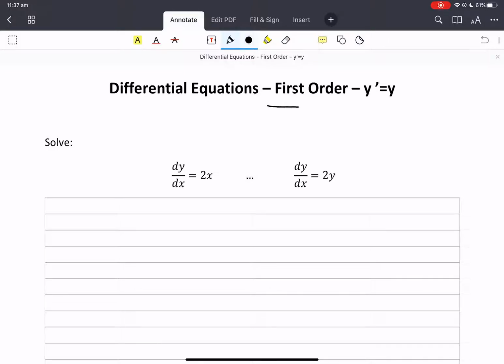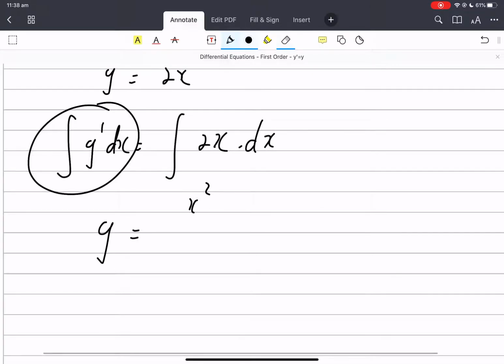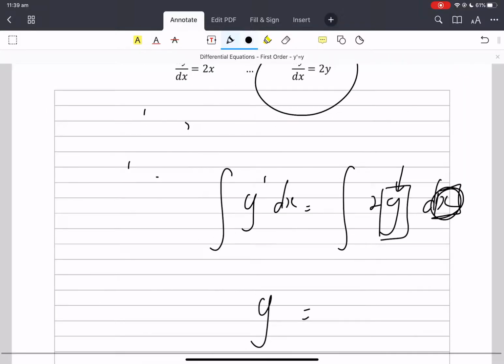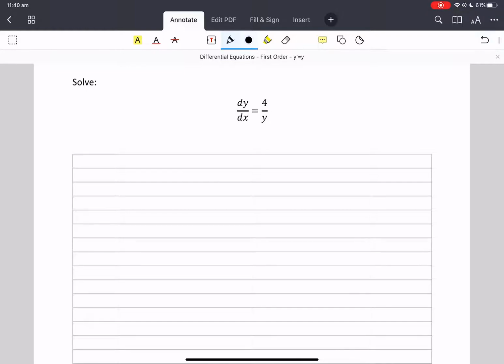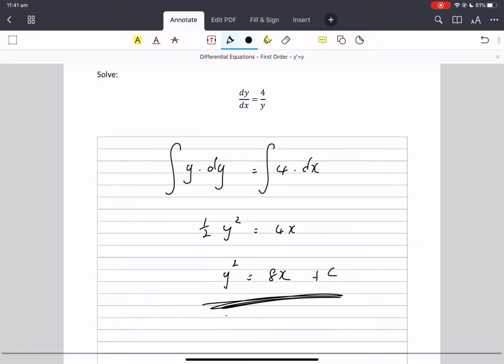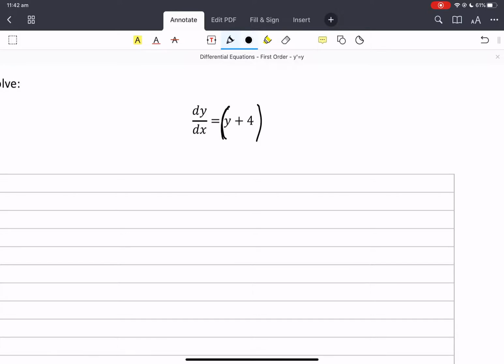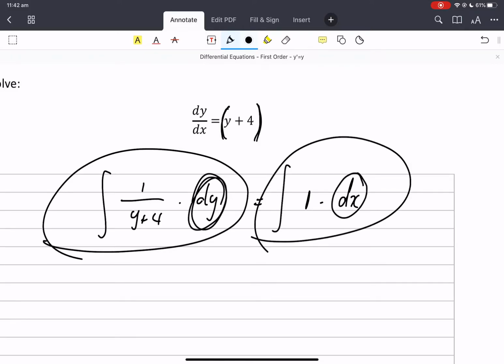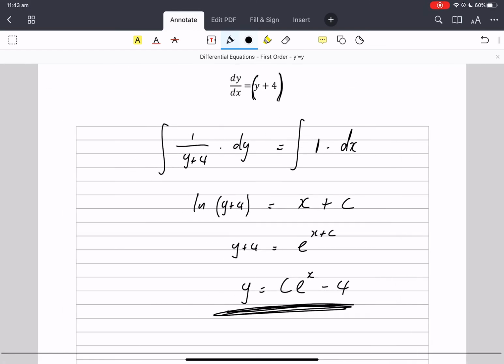Differential Equations - First Order - y'=y